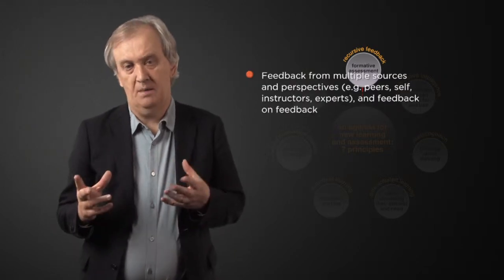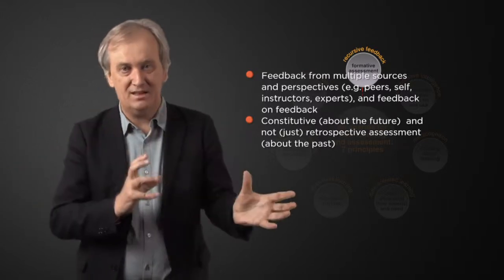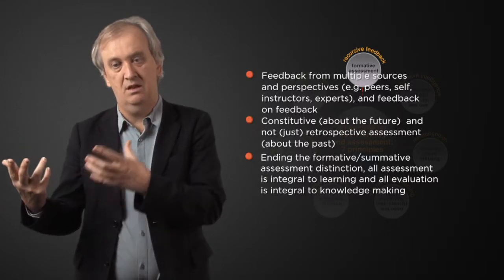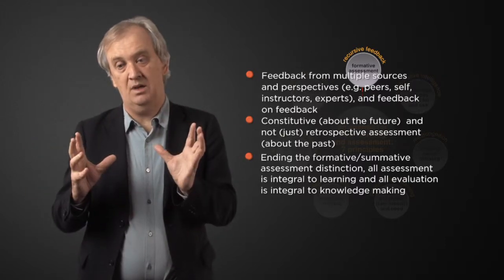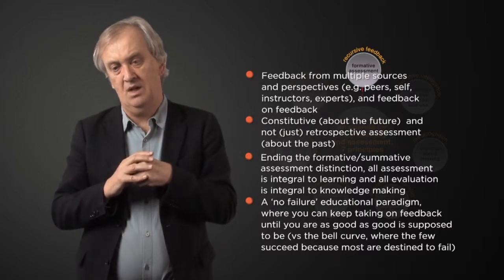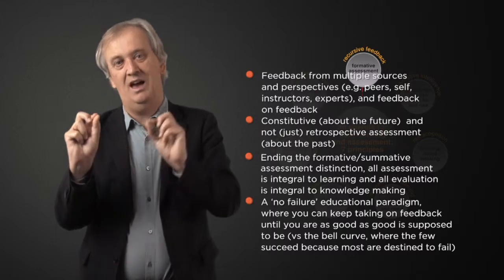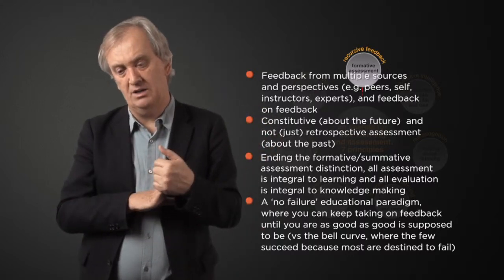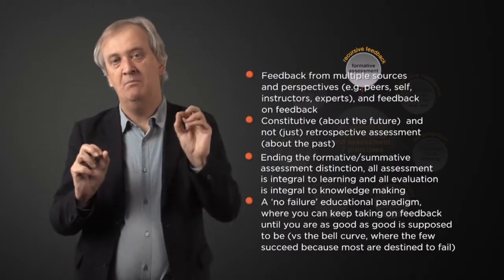e-Learning Affordance 4b: Recursive Feedback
Part 4b: Summative Assessment vs. Formative Assessment